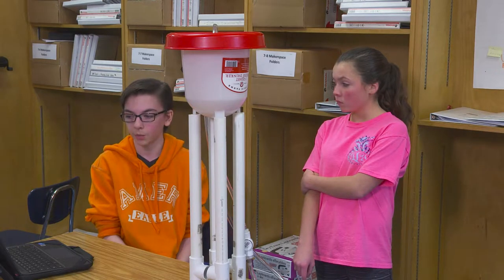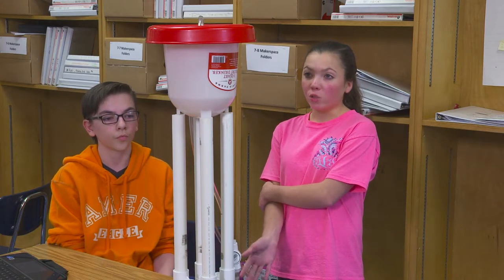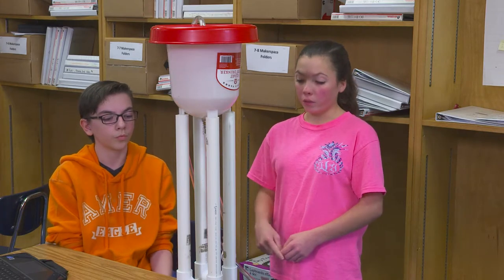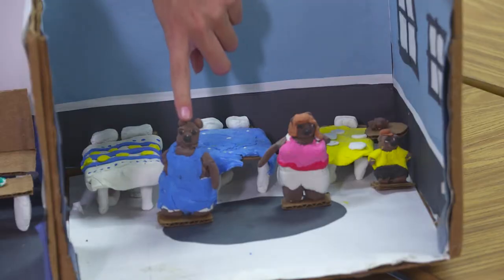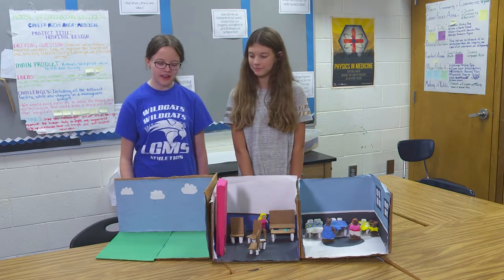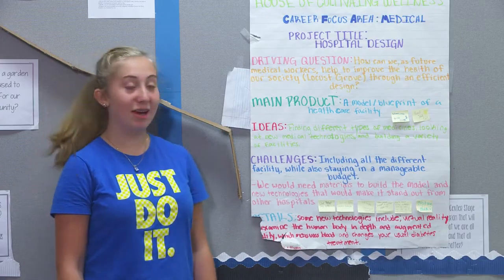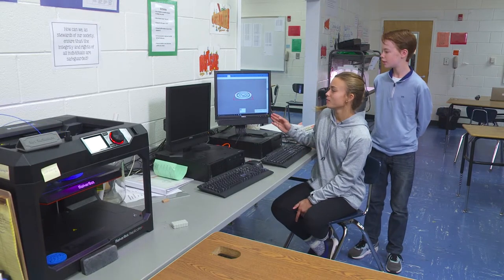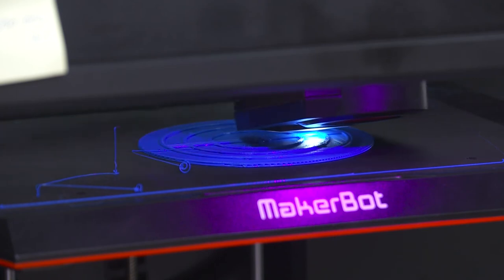Class Example: House Projects at Locust Grove Middle School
Hear from students at Locust Grove about their House Projects.